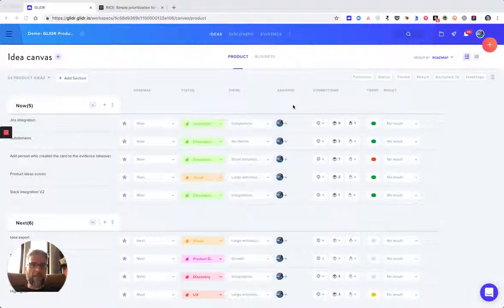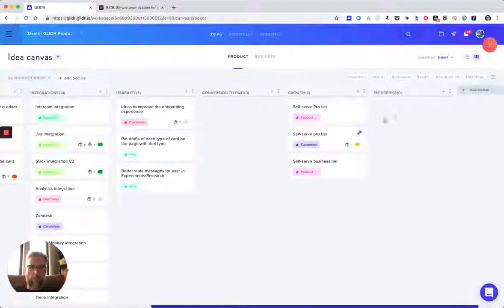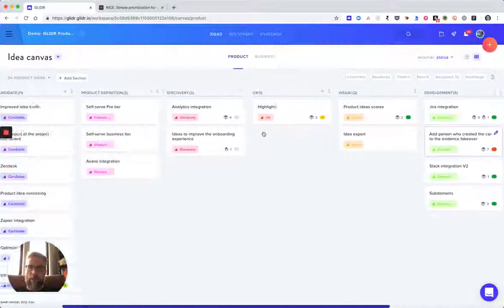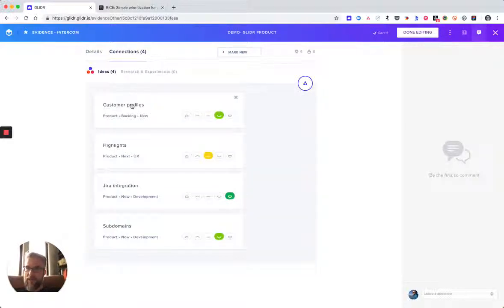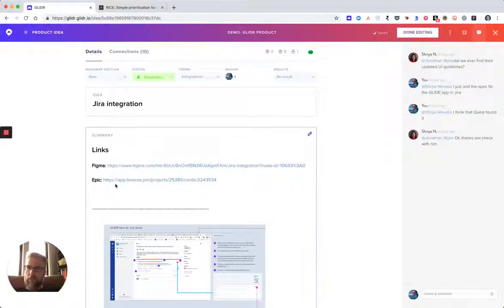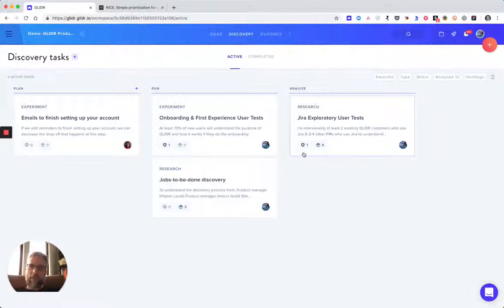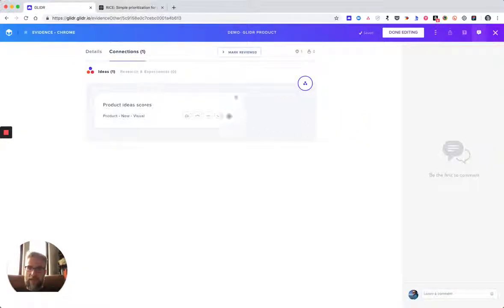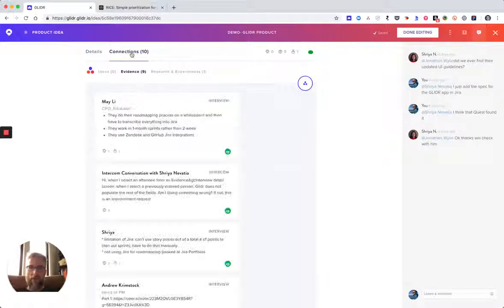Dogfooding: How We Use GLIDR @ GLIDR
How the team at GLIDR uses our own software for product management strategy and building a data-driven roadmap.